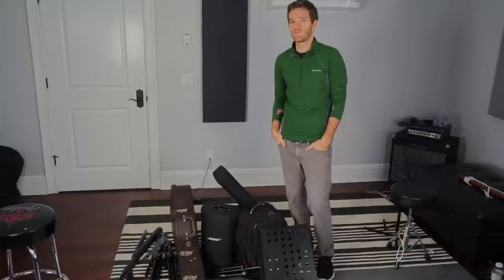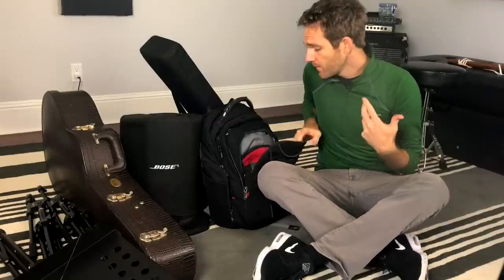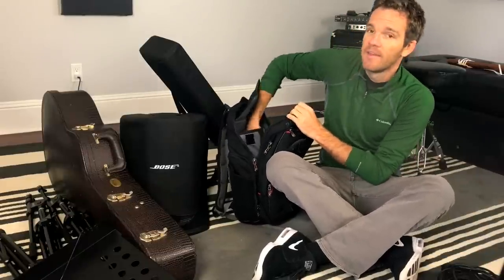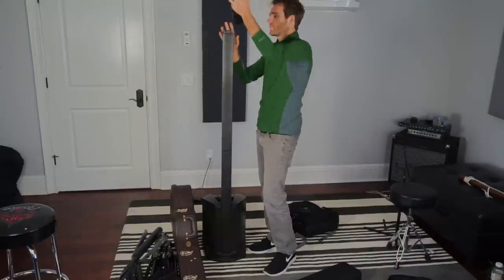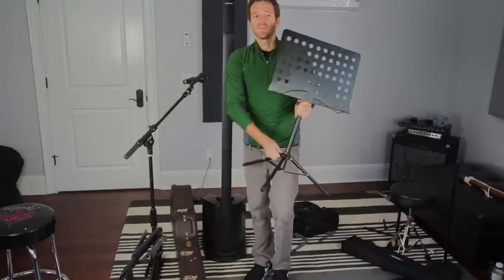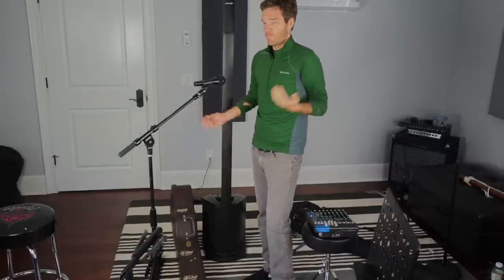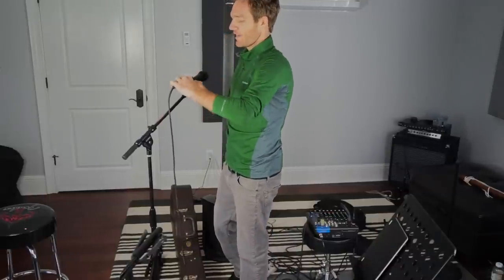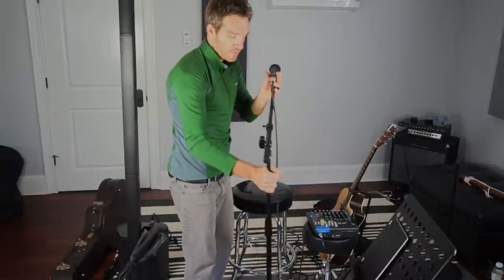What You'll Need to Gig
Running through the live setup for a look at some stuff you might need to get a live acoustic rig up and on the road!